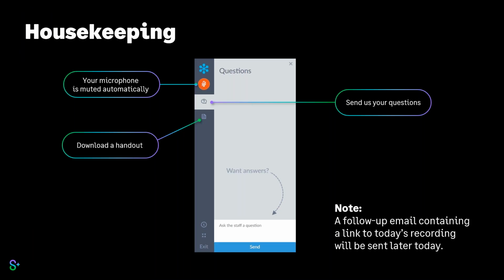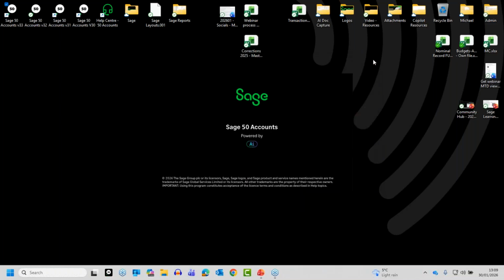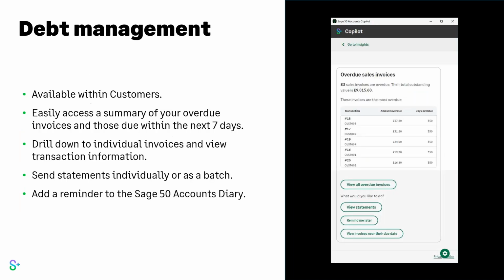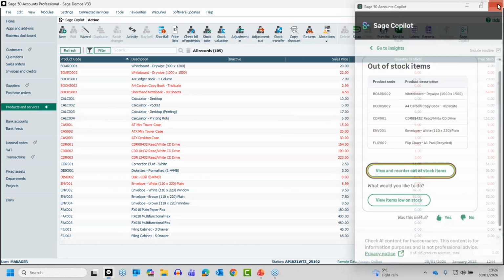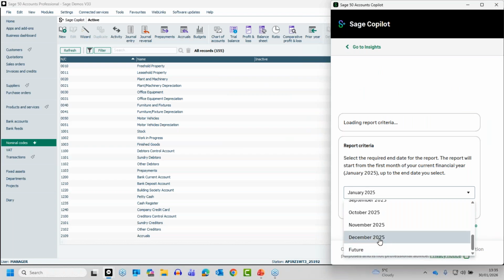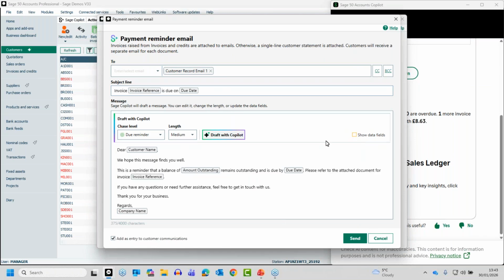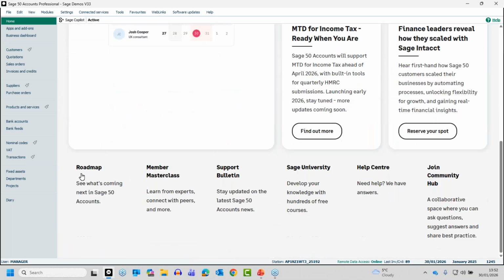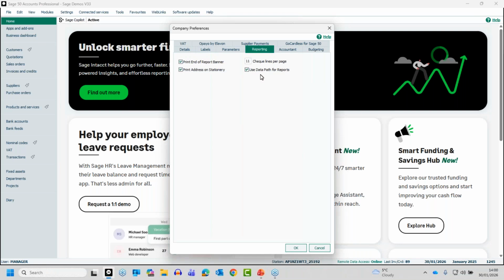Sage 50 Accounts (UK) - Get started with Sage Copilot (UK only)